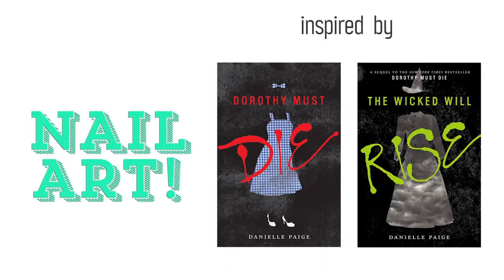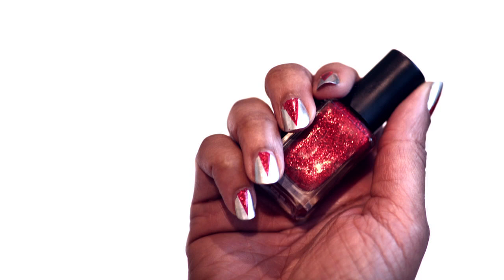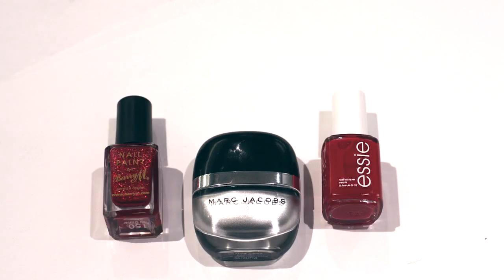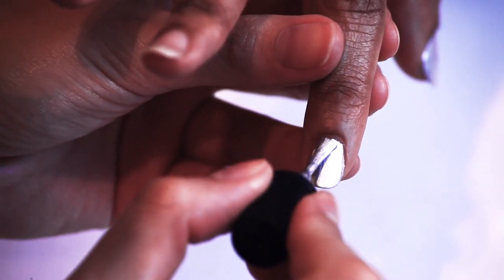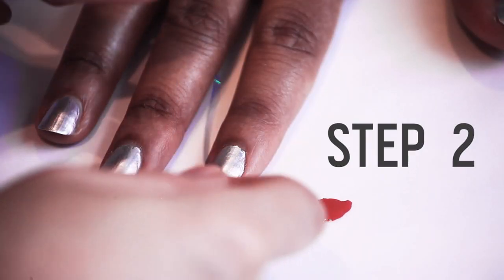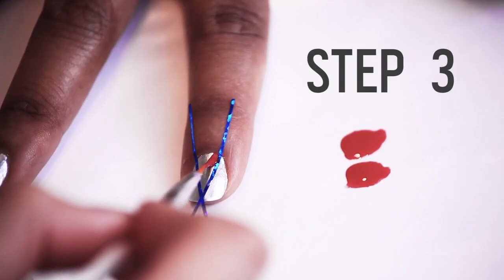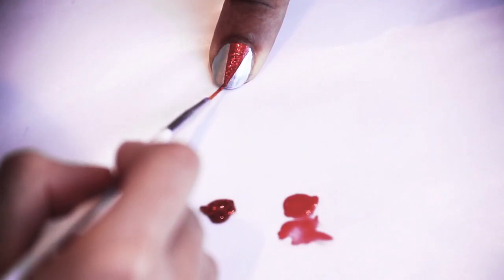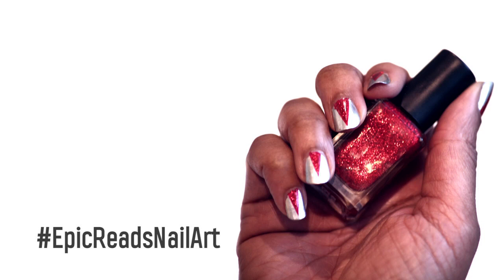Nail Art Tutorial Inspired by The Wicked Will Rise: Dorothy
We may want to kill Dorothy, but we also want to channel her style subconsciously…  Get it with this nail art tutorial inspired by Dorothy Must Die and The Wicked Will Rise by Danielle Paige!

Nail art by Melissa Grey, author of The Girl at Midnight.

What YA book do you want a nail art tutorial for?

The sequel to Dorothy Must Die is out March 31st! Buy THE WICKED WILL RISE